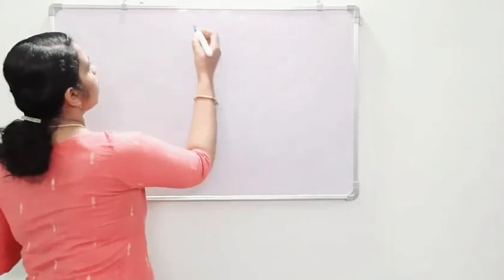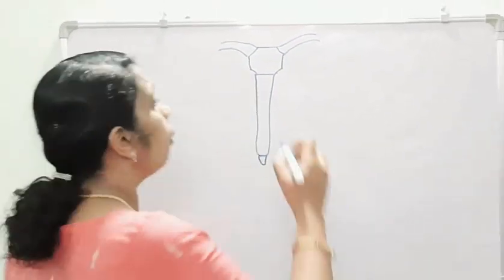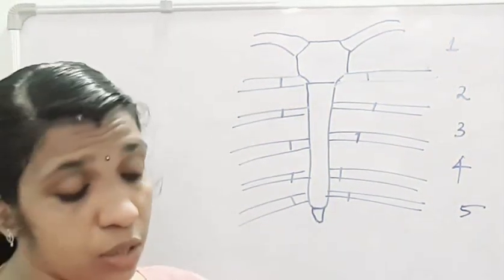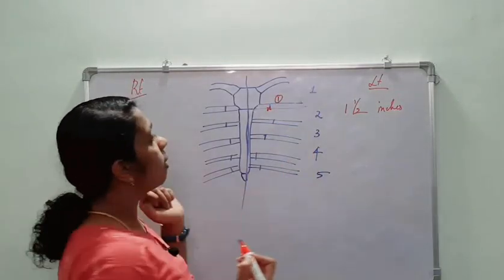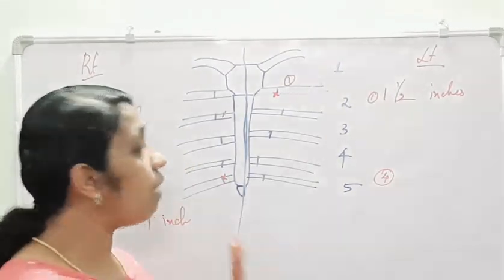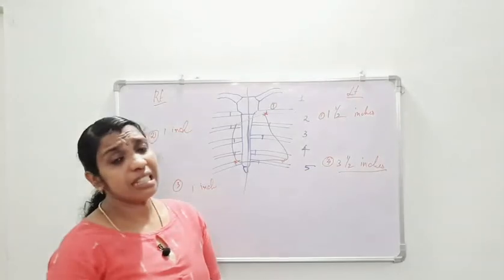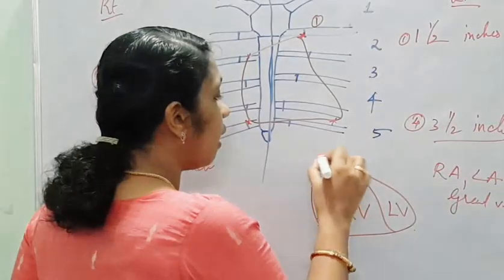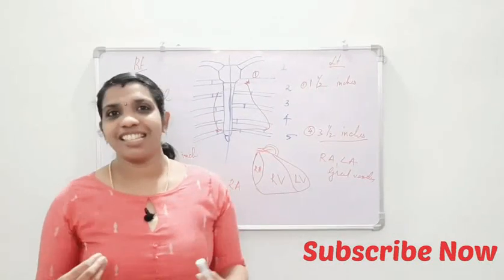Surface Marking of Heart/Basics of ECG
This video describes about the surface marking of Heart. The basic anatomy which is necessary for the better understanding of ECG is explained.